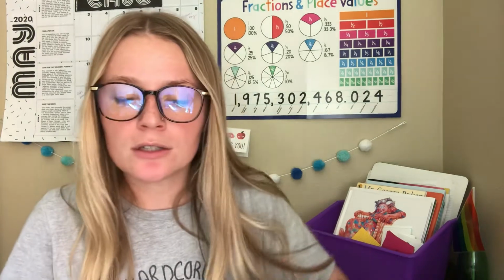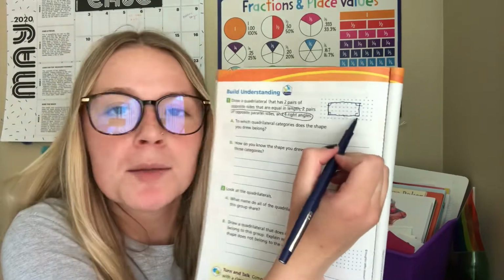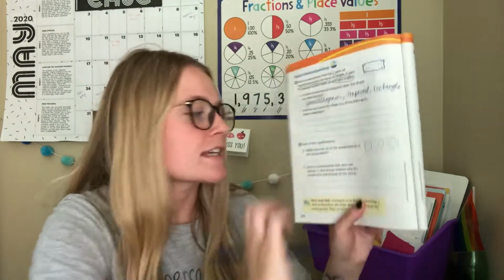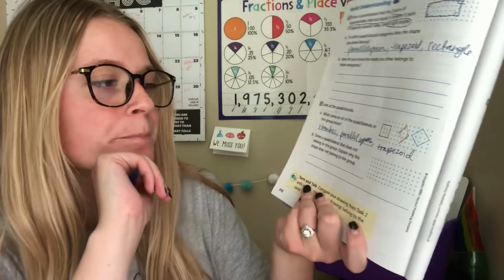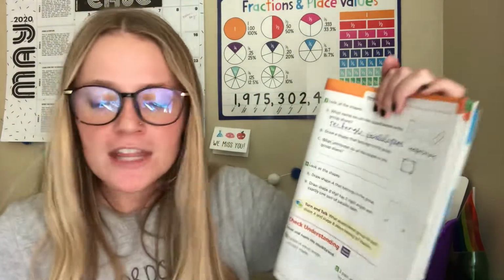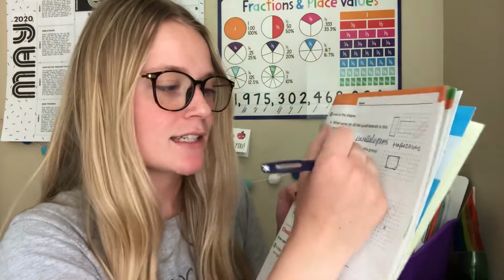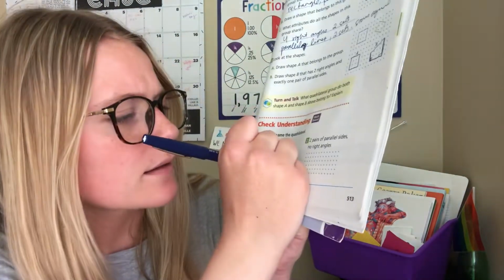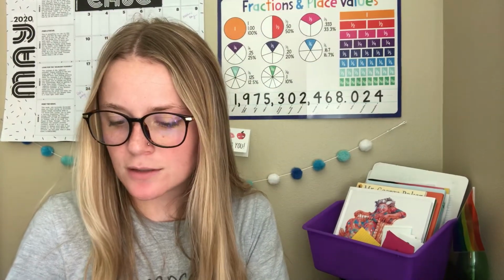Math Module 20 Lesson 1: Draw Quadrilaterals